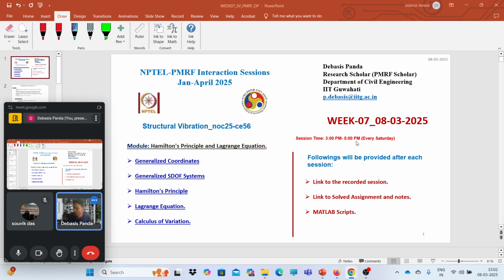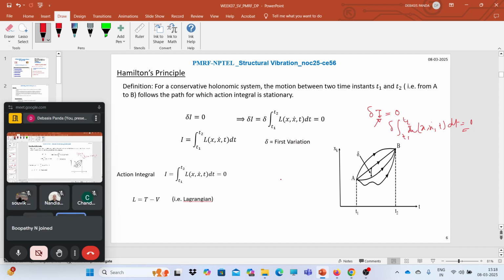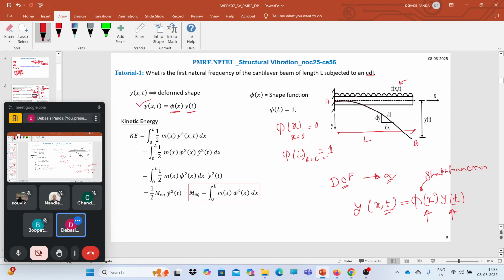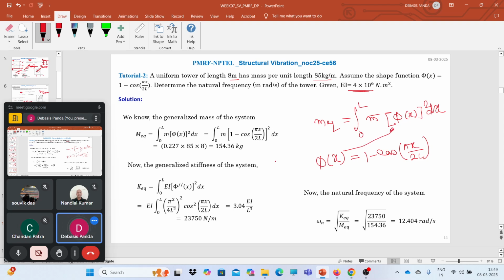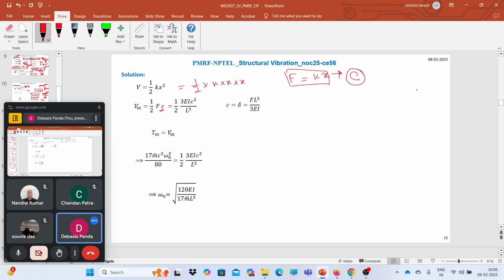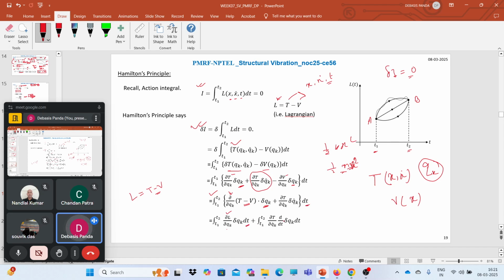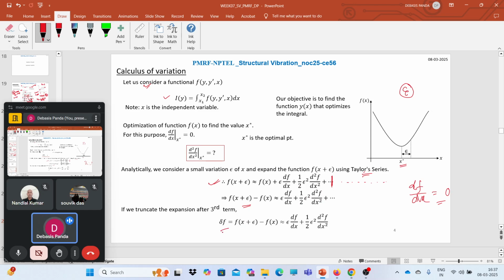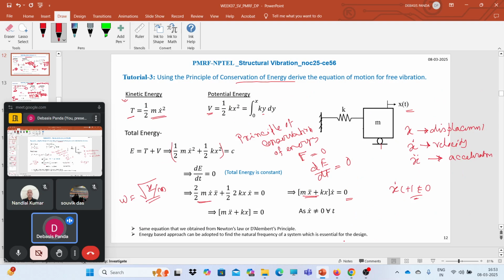PMRF-NPTEL_WEEK-7_ Structural Vibration_noc25-ce56|Hamilton's Principle and Lagrange Equation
The Seventh-week session includes a detailed discussion and solving different problems related to the following topics from the Module: Hamilton's Principle and Lagrange Equation.

Generalized Coordinates
Generalized SDOF Systems
Hamilton's Principle
Lagrange Equation.